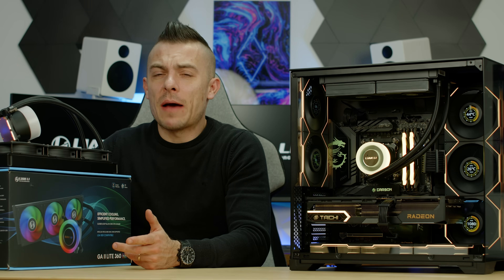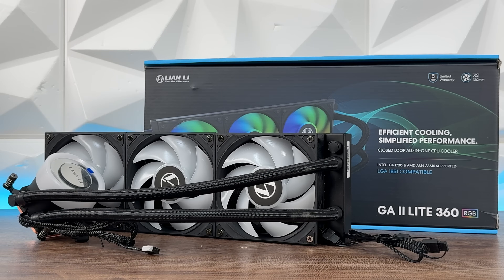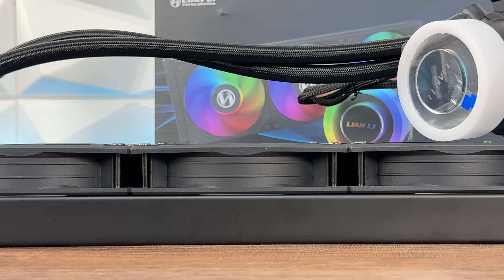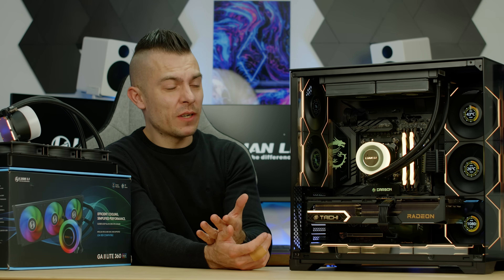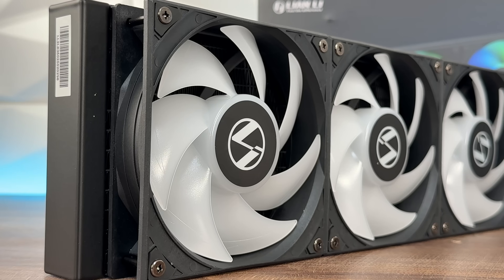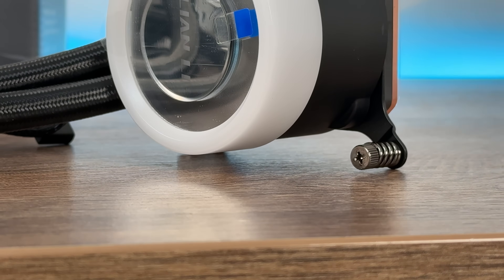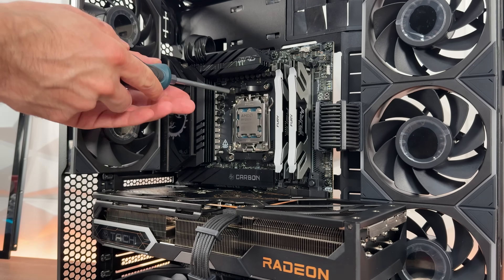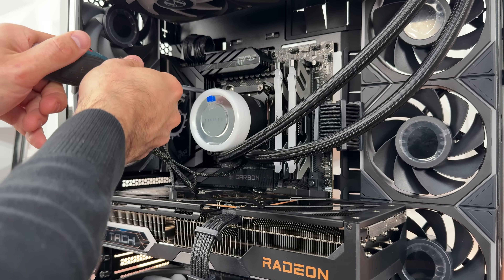Performance & RGB Models - Lian Li GA II LITE 240/360 Review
Four new AIOs on the market of which two are RGB based and the other two are Performance based. Today we talk about Lian Li GA II LITE in two different sizes, 240 and 360.

►Lian Li GA II LITE 360 RGB
►Lian Li GA II LITE 240 RGB
►Lian Li GA II LITE 360 Performance
►Lian Li GA II LITE 240 Performance